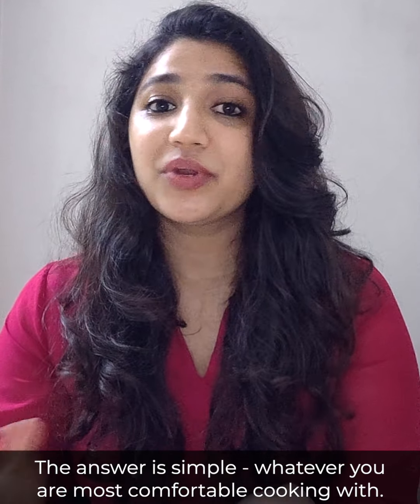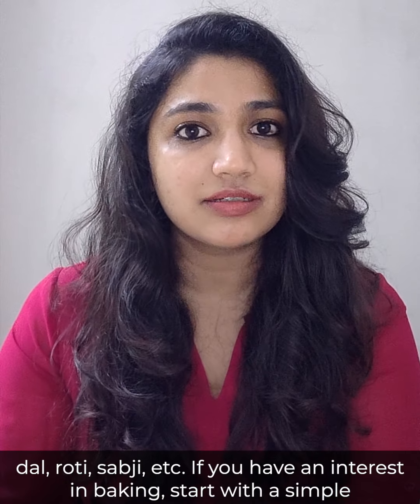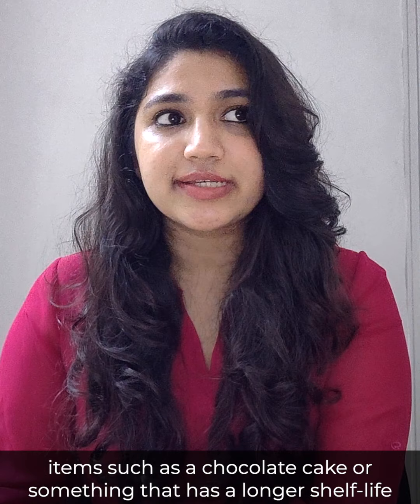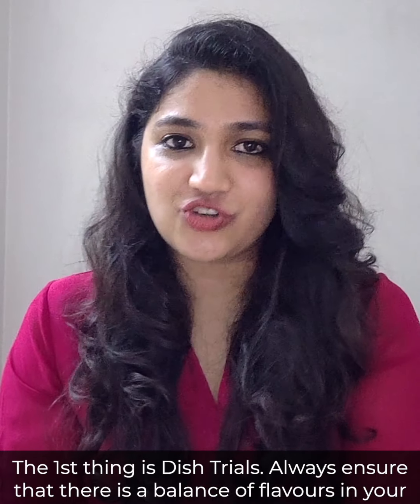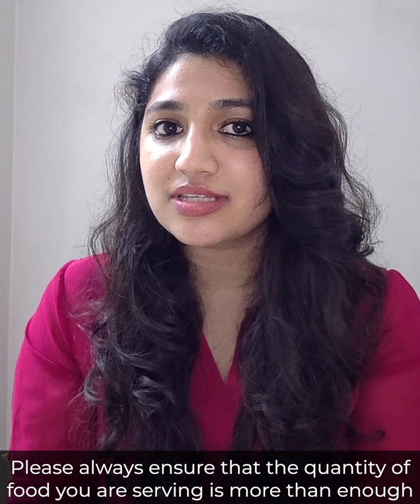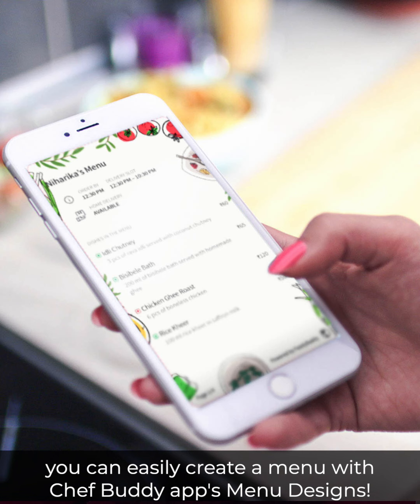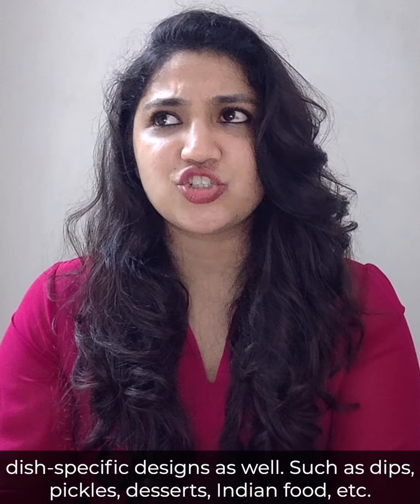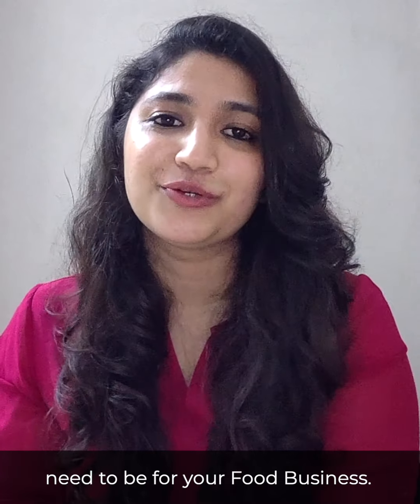How to decide the Menu for your Food Business? | CHEF BUDDY ACADEMY (2020)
Presenting "Chef Buddy Academy"
If you're planning to start a food business, then watch our series that will cover various topics ranging from -

♦️ What to sell
♦️ Pricing your dishes
♦️ How to start selling
♦️ How to find buyers
and more...

Coming soon on Chef Buddy 😁 🤩

Chef Buddy lets you:
✅  Track Orders & Expenses easily
✅  Create beautiful Menu Cards
✅  Create your own Website & Online Store for FREE
✅  Instantly view Total Sales & Profits
✅ Send professional payment reminders to buyers

Chef Buddy is a FREE mobile app for Home Chefs / Bakers and other Food Businesses 🙂

Chef Buddy app is available in English, Hindi, Marathi & Gujarati.

❖ About:

Chef Buddy App helps you run your Food Business like a PRO.
Manage orders, expenses & payments in one place, track monthly & weekly sales, and even create ’Smart Menus’ and 'Smart Stores' to collect chat orders.